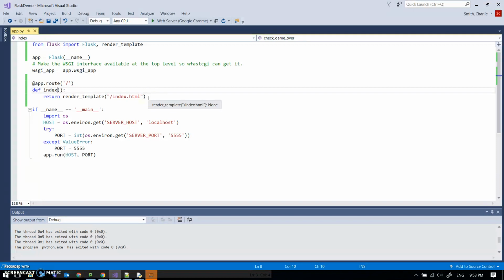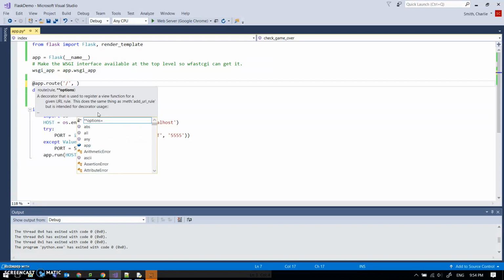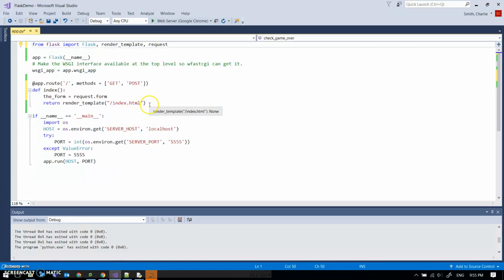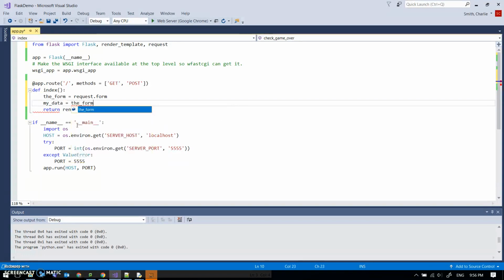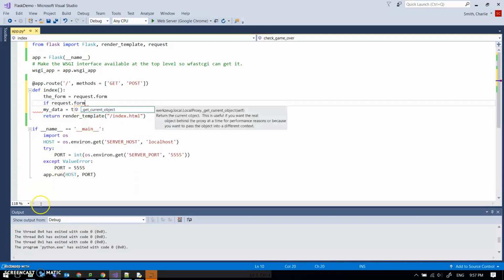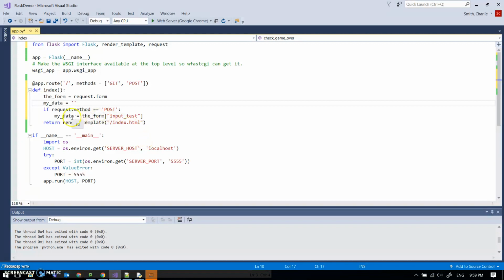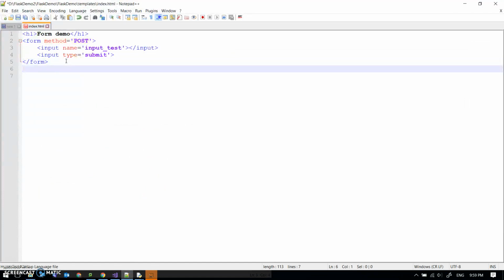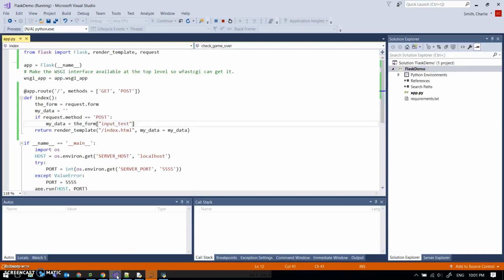Python Flask - Forms and passing data